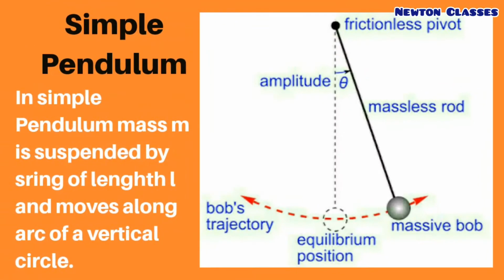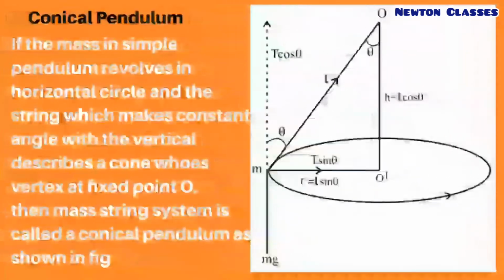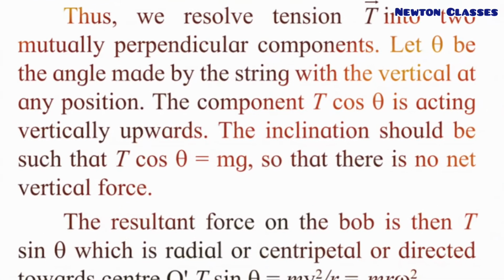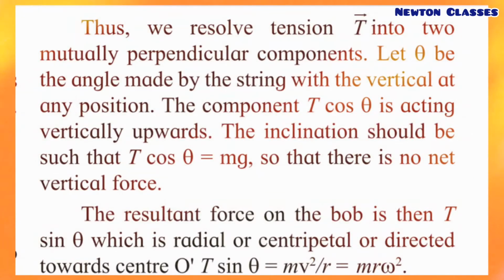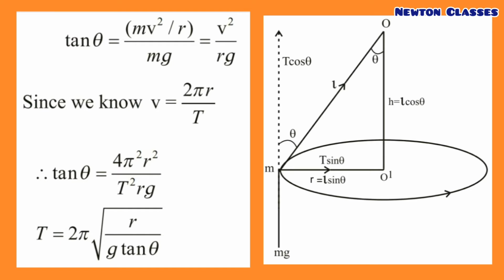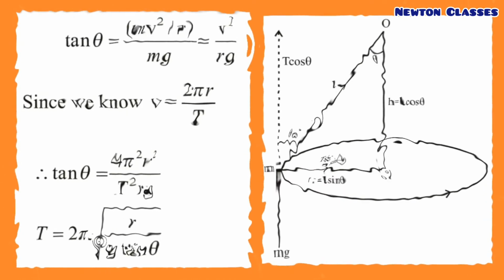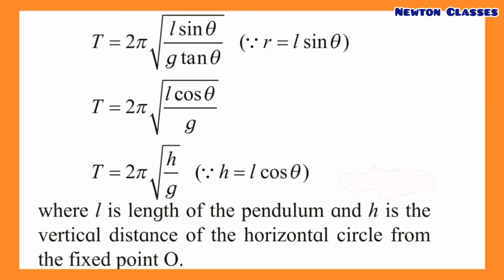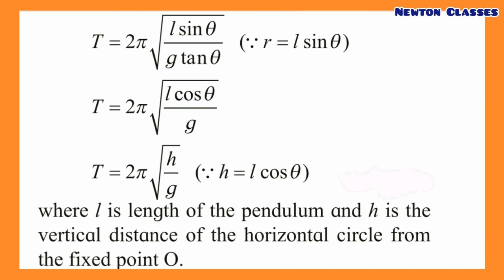Motion in a Plane VIII Conical Pendulum. 11th Physics Science Chapter 3. Newton Classes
Motion in a Plane Class 11 Physics Chapter 3. Conical Pendulum. Part VIII.

This video explain meaning of Conical Pendulum. Also expression for period of conical pendulum.

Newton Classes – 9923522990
Rajesh Sir (Msc, Set) – 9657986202